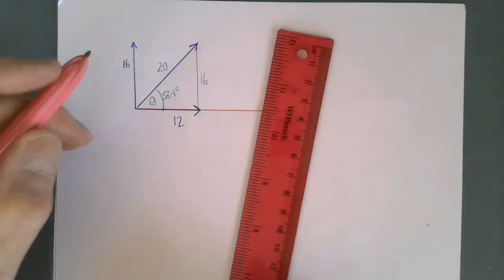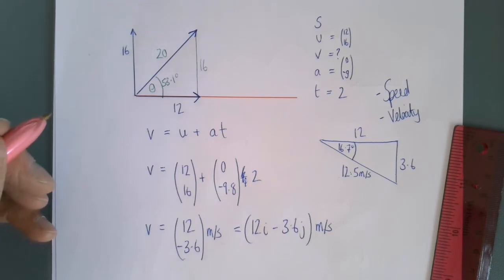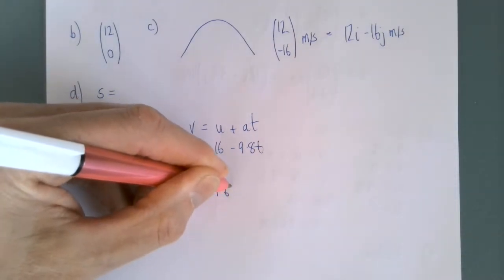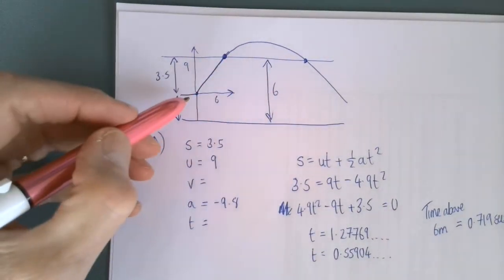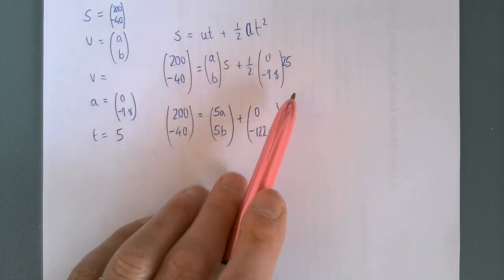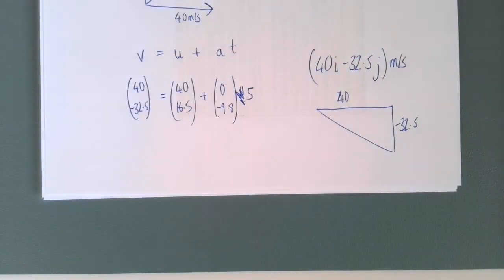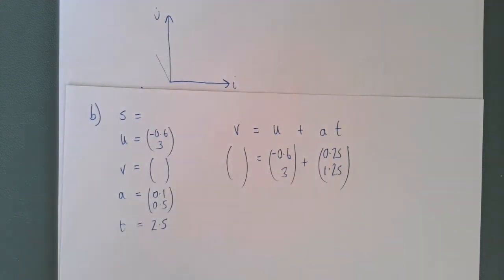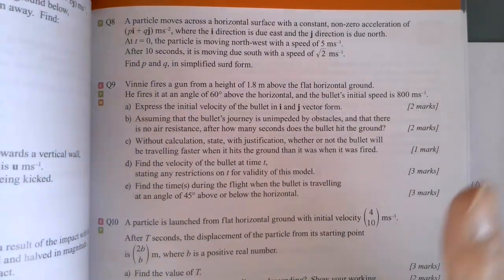Easter Mechanics 2 : Vector projectiles